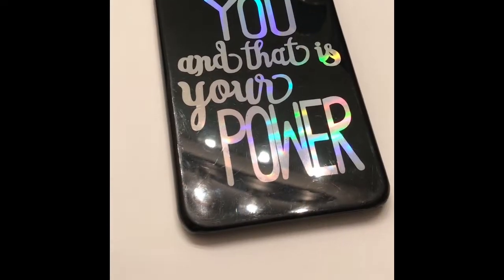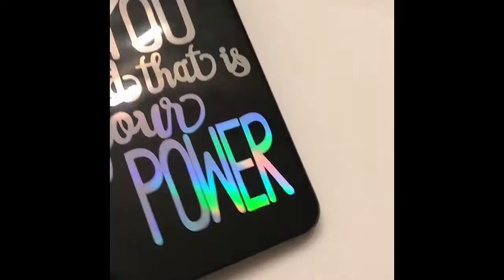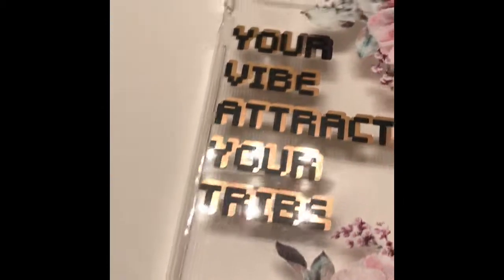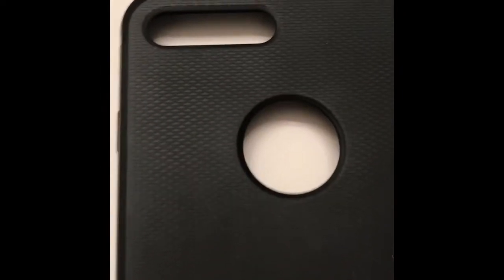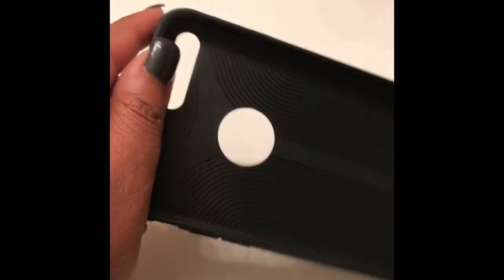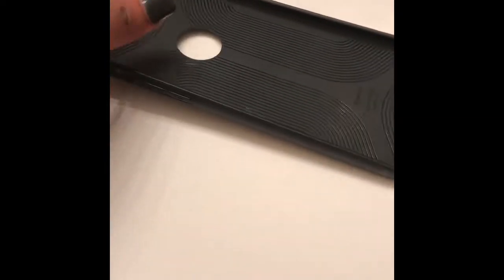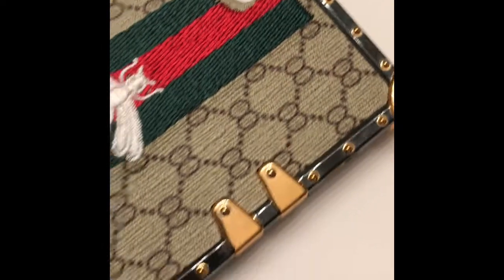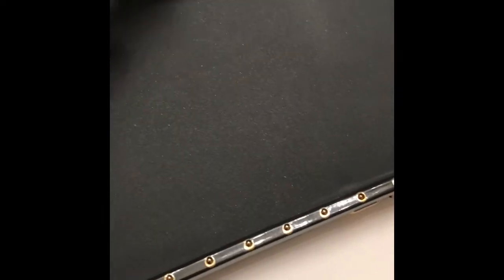Updated 7/8 Plus Case Collection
Intro Song Glenn Travis Self Motivated
Background Somg Jhene  Aiko While We’re Young